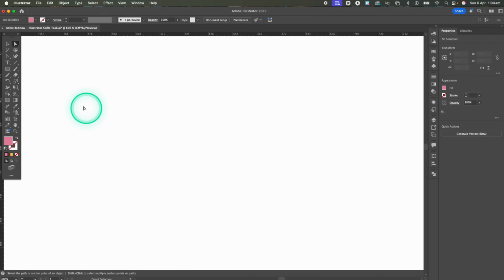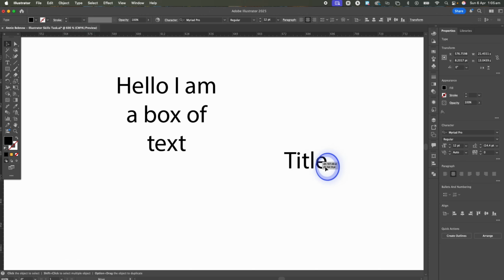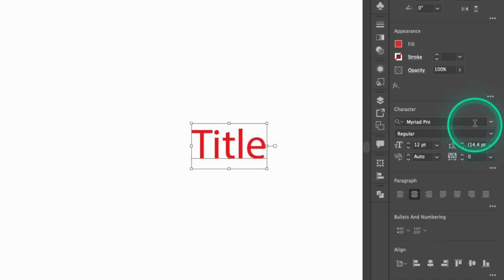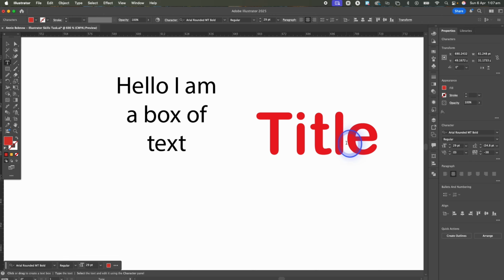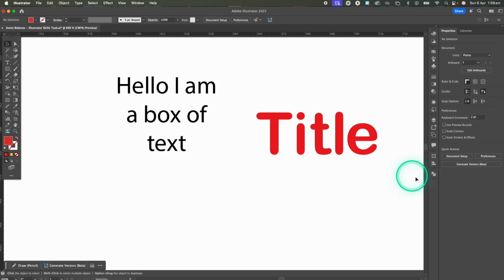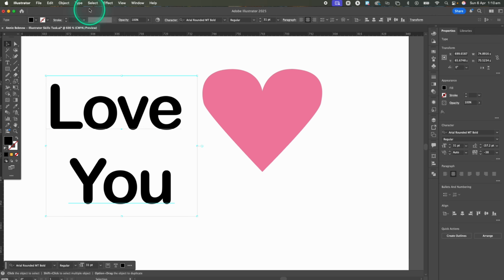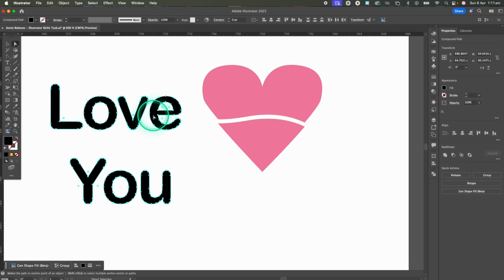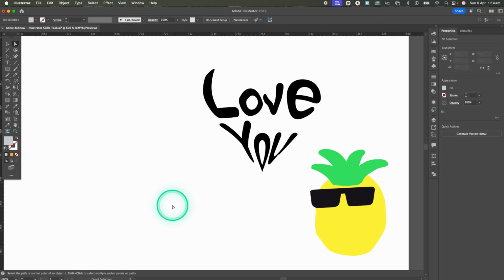How to Illustrator - Type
Type on Illustrator and some ways to edit.